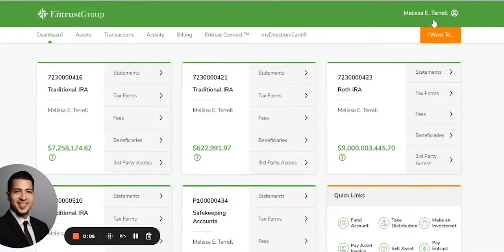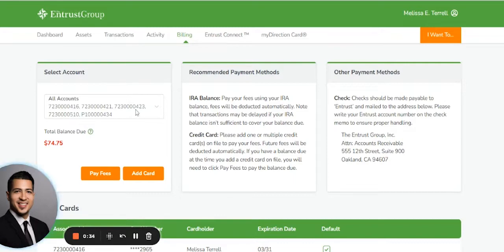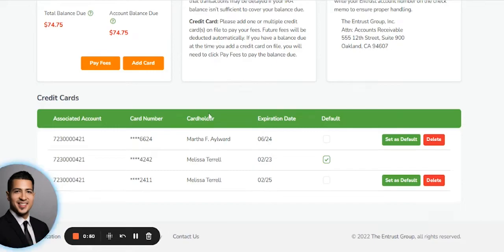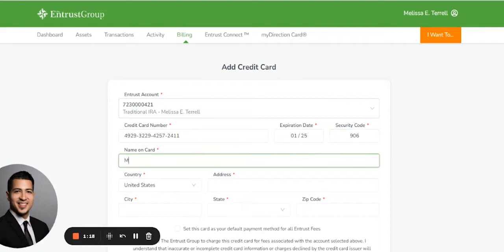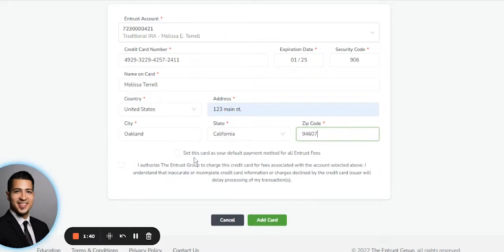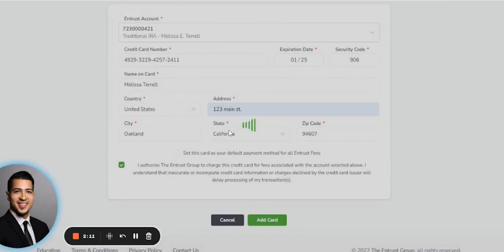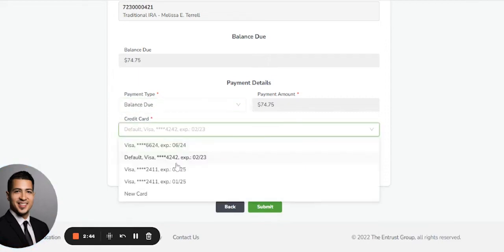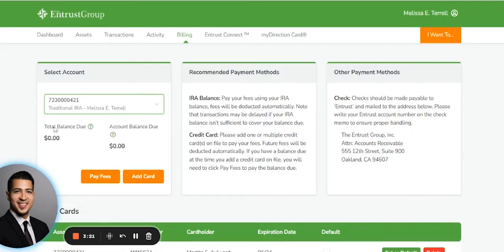Entrust Client Tutorial - How to Pay Fees Online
Stop by the Entrust Client Portal, where you can do everything from making an investment to requesting your required minimum distribution, as well as basics like checking your account balance or paying outstanding invoices.

This video will show you how to pay your fees online.